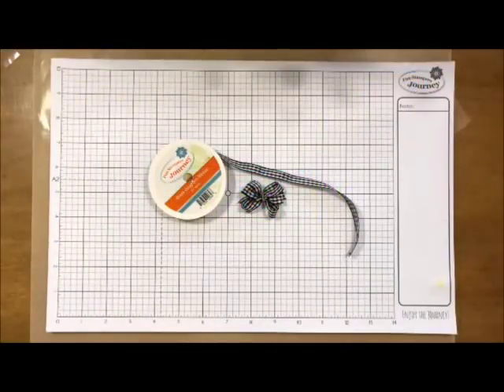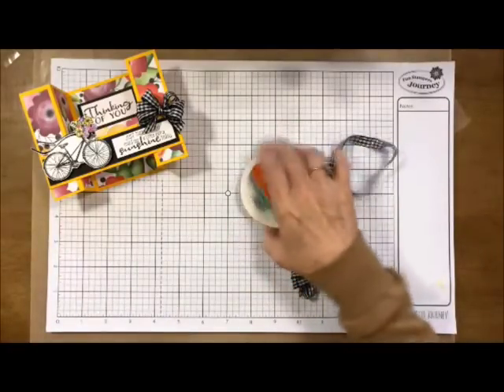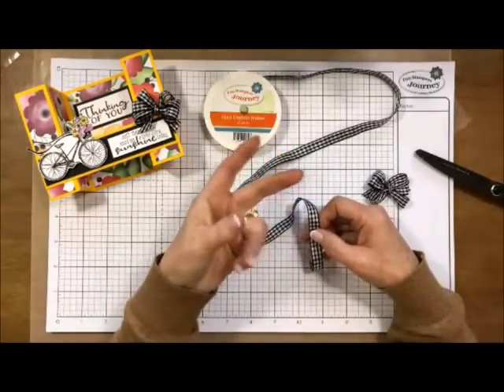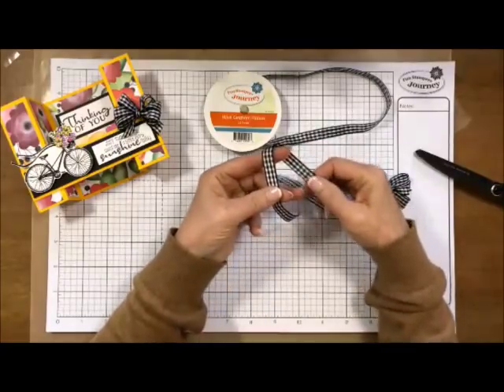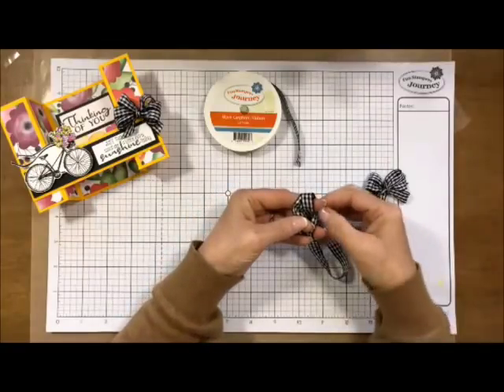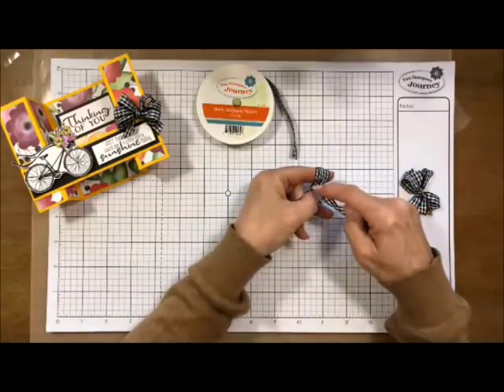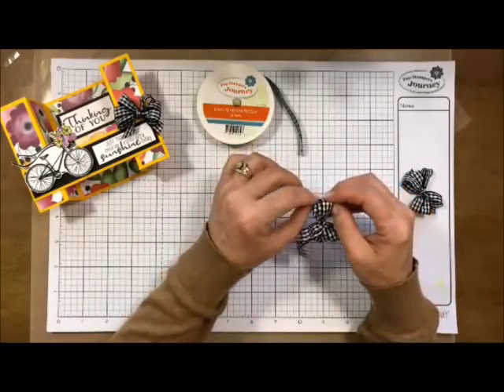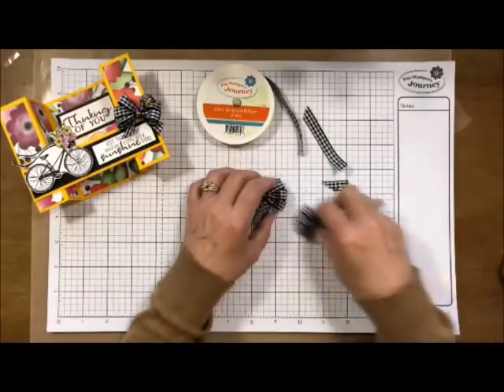NEW Finger Bow Tutorial with Deb Valder